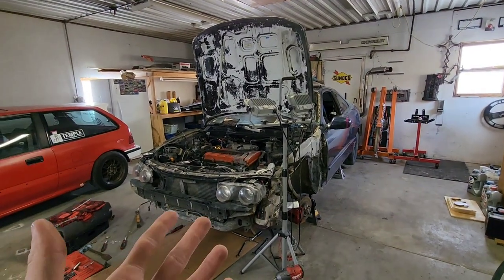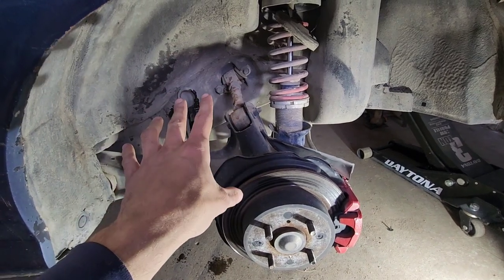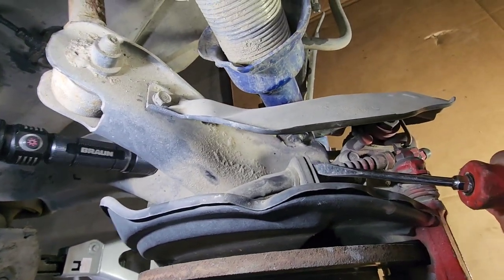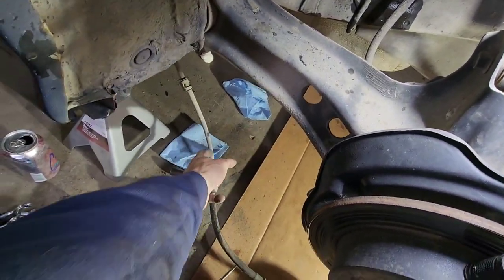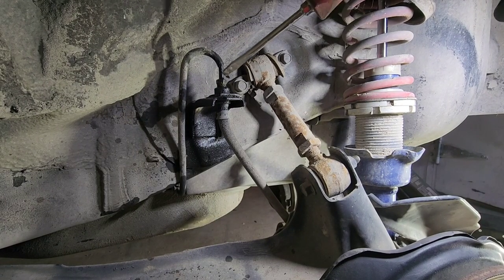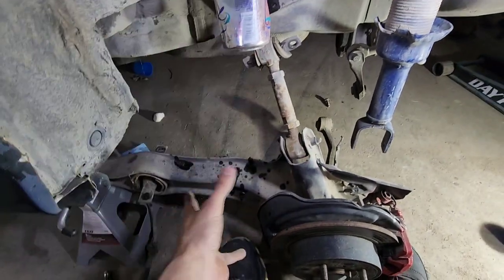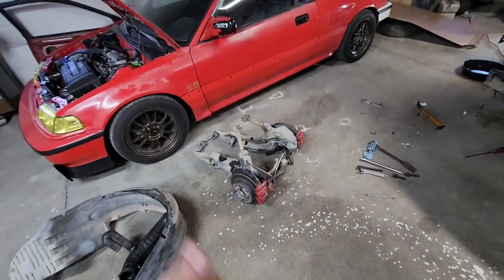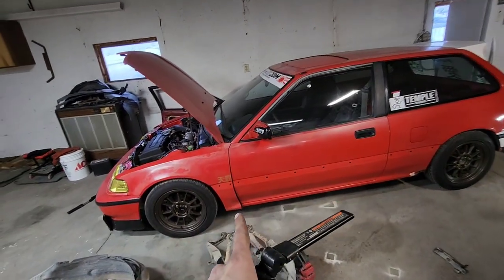Honda Acura Integra rear disc conversion / trailing arm removal